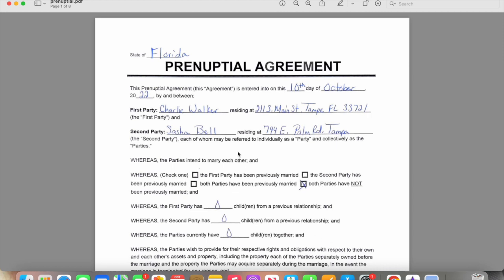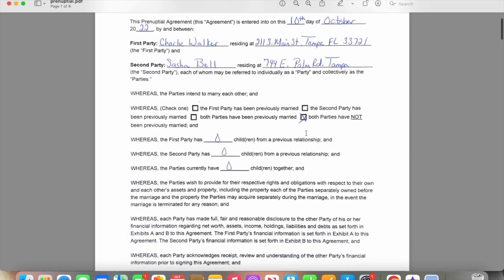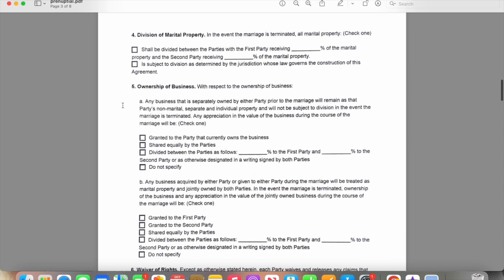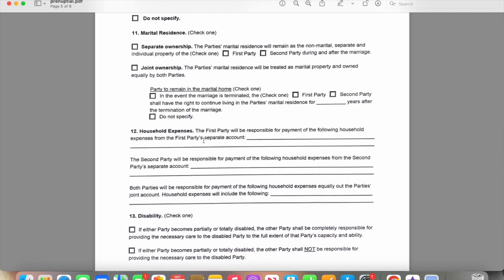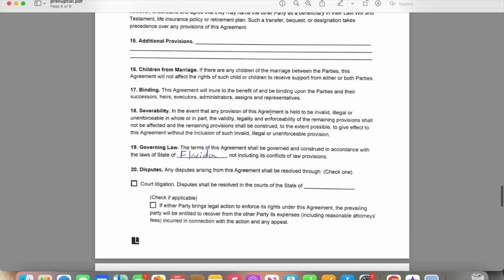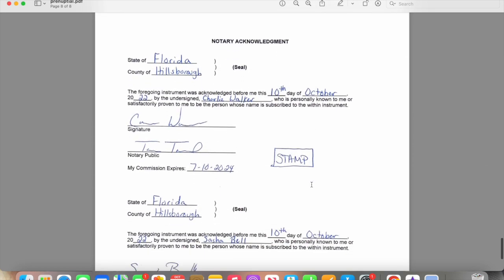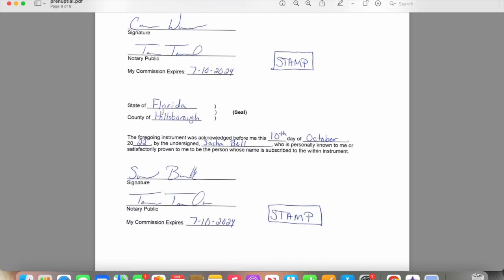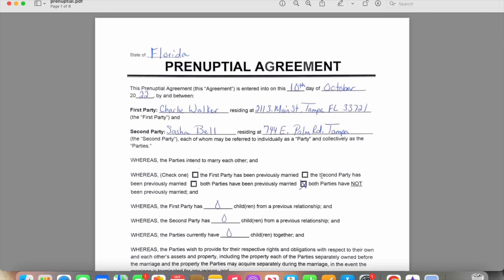How to notarize a Prenuptial Agreement for beginners Vlogtober Day 7 2022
Explaining step by step how to complete this general notary letter which is  prenuptial agreement. Great for new notaries and beginners. Thank you for your continued support to my channel.